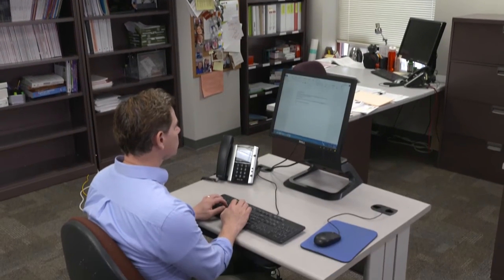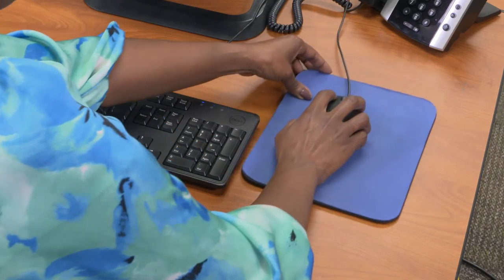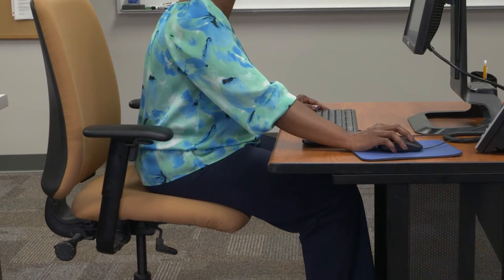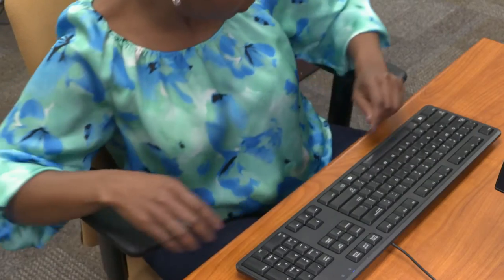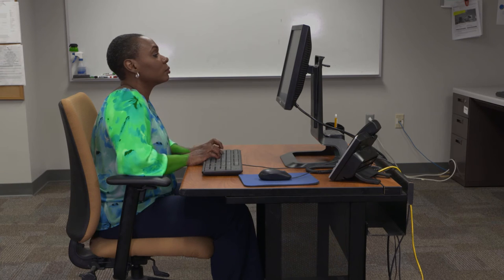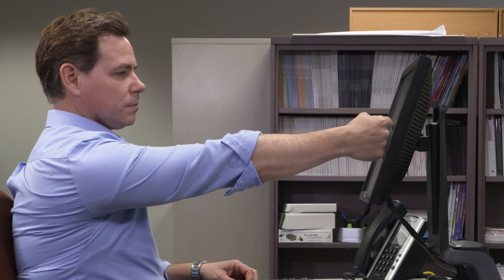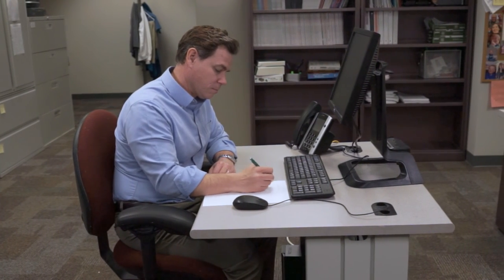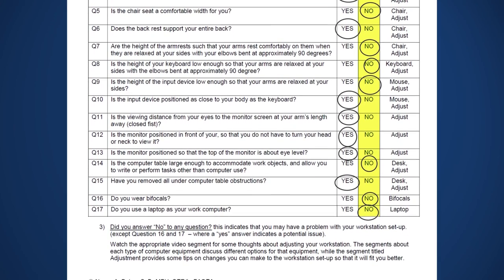Computer Ergonomics for U Assessing Your Computer Workstation Fit